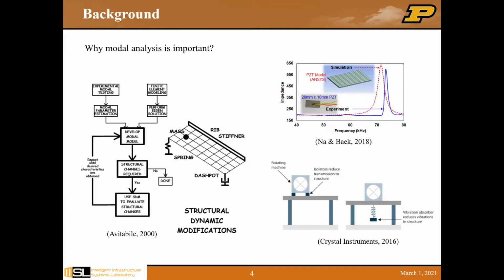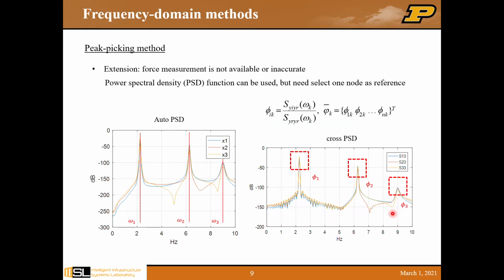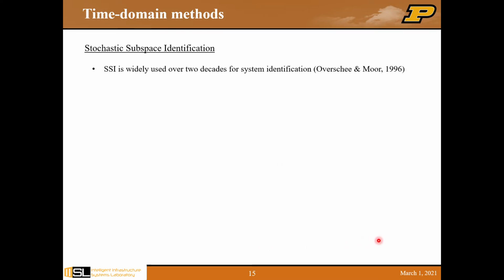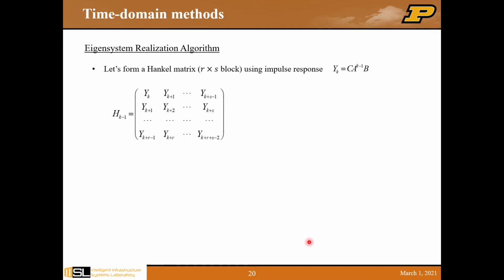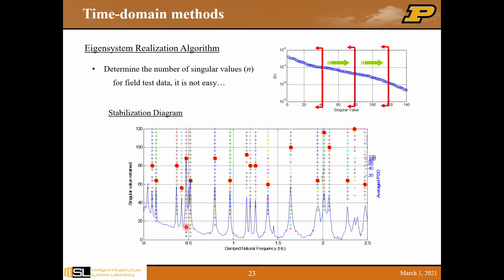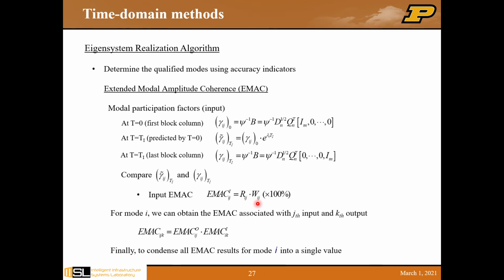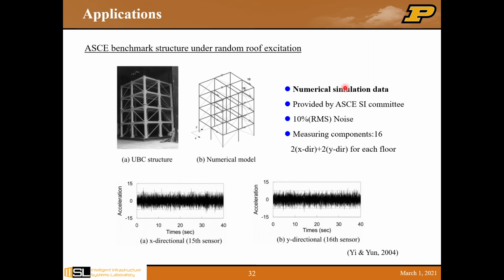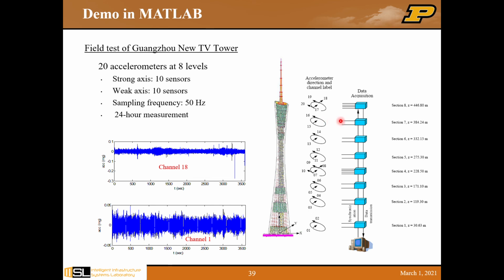CE597: Experimental Modal Analysis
The topic of this lecture was to discuss various methods for performing system identification, with a focus on the eigensystem realization algorithm. It is part of CE597 Advanced Structural Testing at Purdue University.